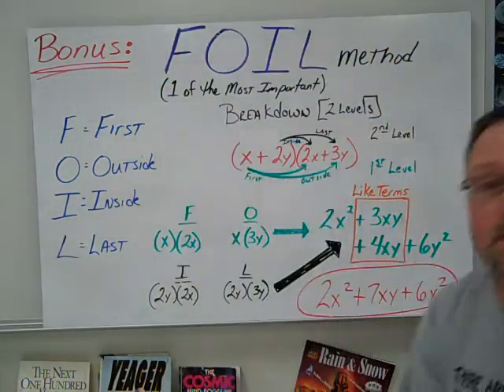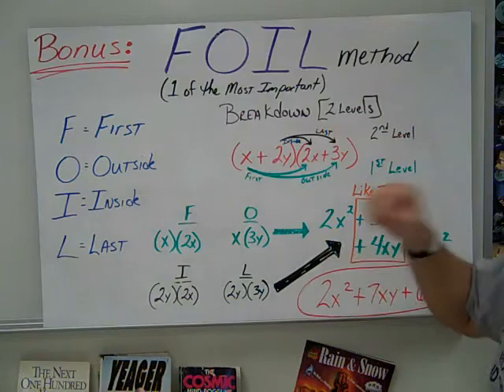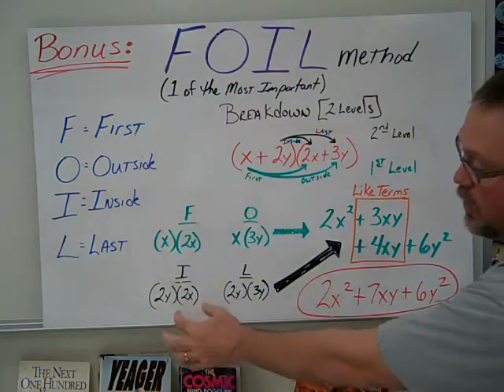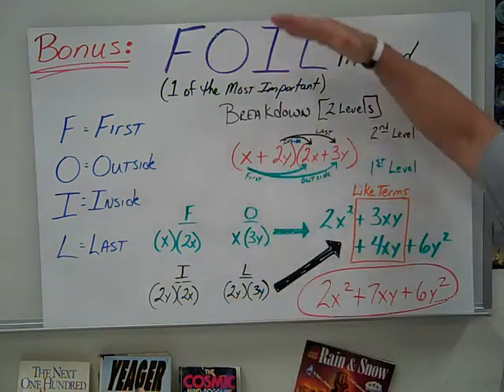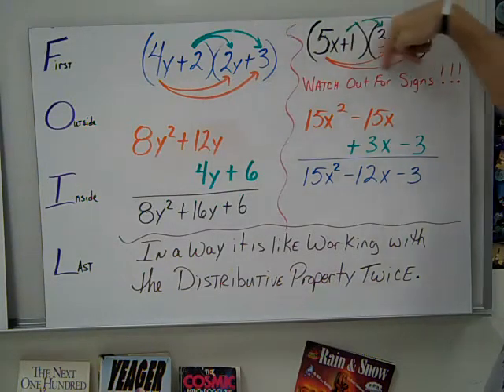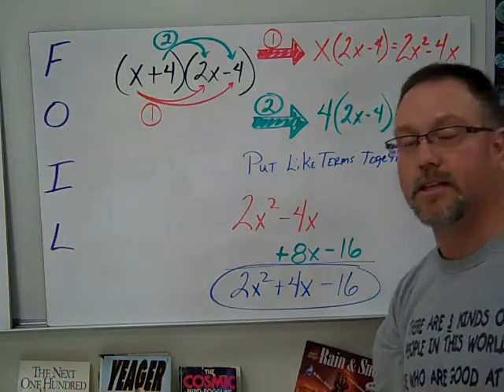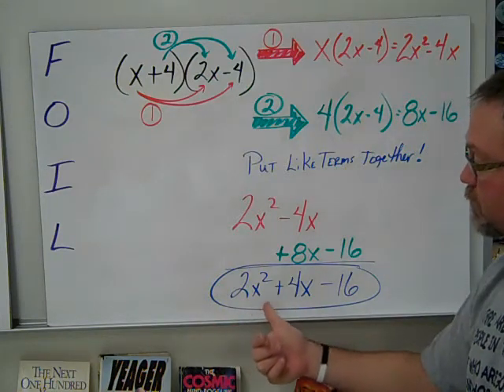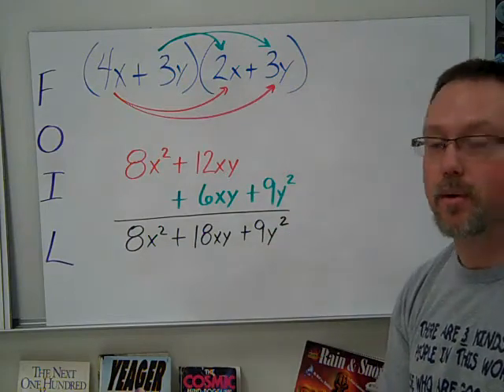Bonus: FOIL Method This is apart of Obj 75-80.